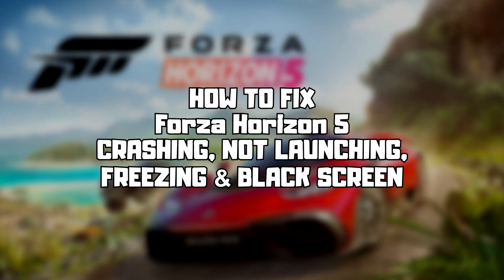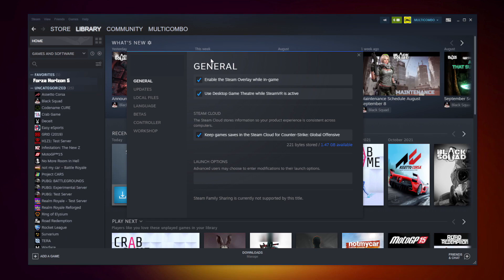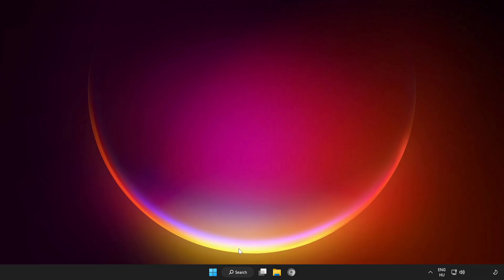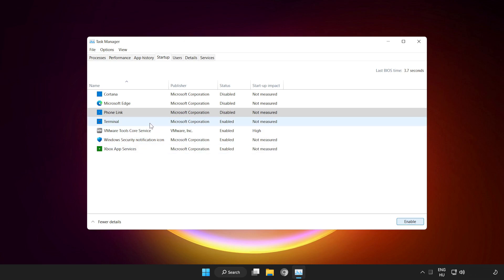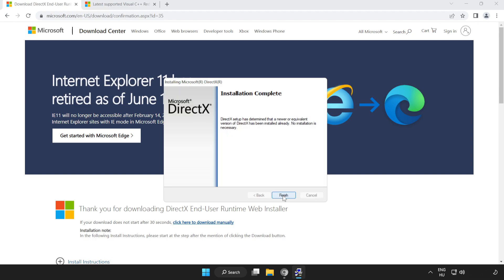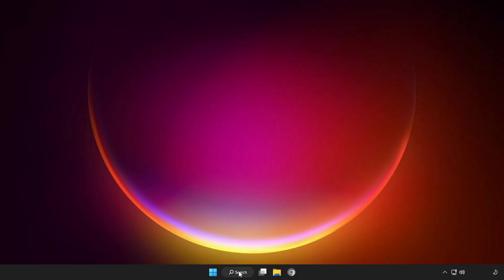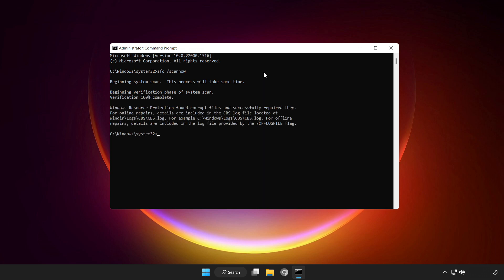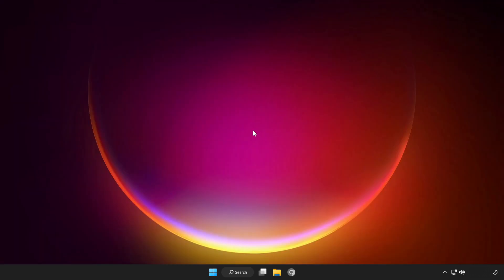FIX Forza Horizon 5 Crashing, Not Launching, Freezing & Black Screen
In this video I am going to show How to FIX Forza Horizon 5 Crashing, Not Launching, Freezing & Black Screen

FIX Forza Horizon 5 Game Steam Unable to start, Stuck On Loading Screen Issue & Crashing at Startup & Not Opening, Not Working, FPS Problem, Fatal Error & Display Problems
1. Update Graphics Card Driver
2. Update Audio Driver
3. Verify Game Files
4. Run compatibility mode
5. Disable Fullscreen optimizations
6. Run this program as an administrator
7. Update Windows
8. Install DirectX
9. Install Visual C++ Apps
10. Disable Not Used Applications
11. Run sfc /scannow
12. Disable Antivirus
13. Reinstall Game
14. Reinstall Windows
Problem Solved!

🖥️ PC Specs:
CPU: Intel Core i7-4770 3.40GHz
Memory: 16GB HyperX DDR3
HDD: Toshiba 1TB
SSD: Kingston 240GB
Graphics Card: ASUS GeForce RTX 3060 12GB GDDR6
Operating System: Windows 10/11